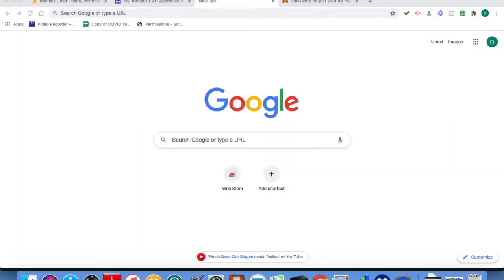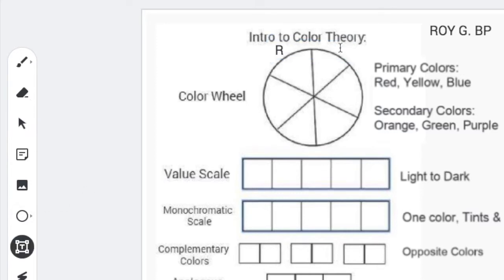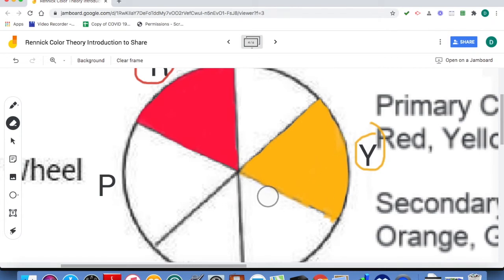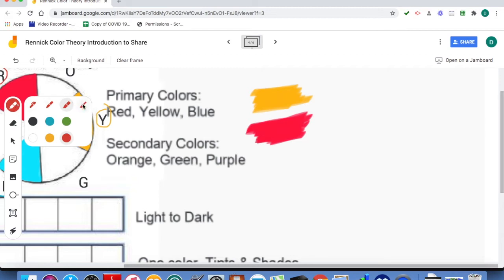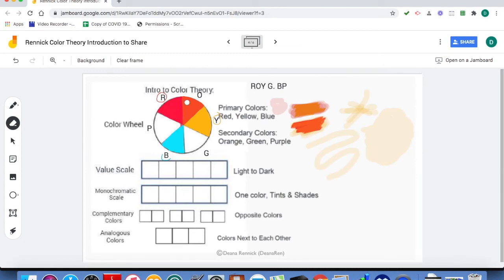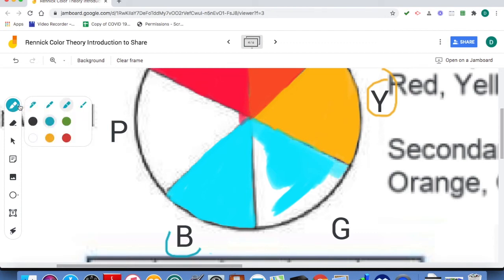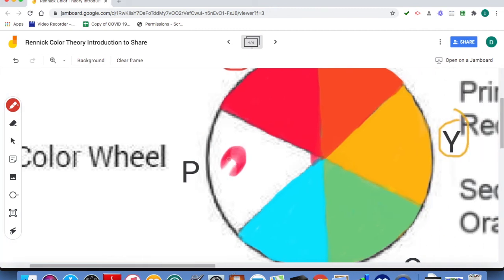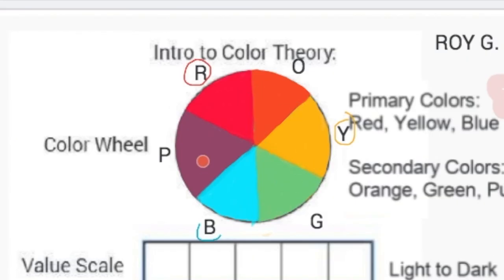JAMBOARD COLOR WHEEL TUTORIAL w FREE TEMPLATE: One Day Step by Step Art Lesson for Artists, Teachers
This video shows you how to blend colors and learn about how to make a color wheel color on Google Chrome Jamboard and includes my FREE Color Theory template so that you can do this exact same lesson! It includes a template and demonstrations on how to blend colors on Jamboard, and how to create a color wheel and work with complementary and analogous colors. I also explain how I use this lesson in my own classroom. My students loved it and so did I!
I've included a real time demonstration from beginning to end including my instructions and explanations during it. You can watch it in real time, or speed it up whenever you want.
Here is a link to my free Intro to Color Theory Template. :)

Trick to make each color layer look smooth: 0:11:28

This will help you whether you are an art teacher or an art student, and is perfect for virtual learning, distance learning, remote learning. Use this awesome interactive Google Chrome extension to practice your artistic skills whether you are an artist, hobbyist, or art teacher. This video will be perfect for art teachers, art students, or homeschool students.
If you are teaching online or hybrid right now, Jamboard will save your life and make teaching online fun for you and your students! If you are a teacher, help your virtual class become engaging and interactive. I use Jamboard every day in my 100% virtual classroom and my hybrid classes. It allows us all to still feel like we are still a studio class no matter whether we are together or apart. It allows students to learn form each other, allows the teacher to help their students individually and as a whole group, and enables the entire class to feel like a community while having fun making art. (I use Jamboard in combination with Google Meet, so I present my screen while everyone is working so they can see what their friends are up to and can hear and see me helping them and their peers while they work.)

I hope you enjoy this tutorial and that you will find it useful. :)